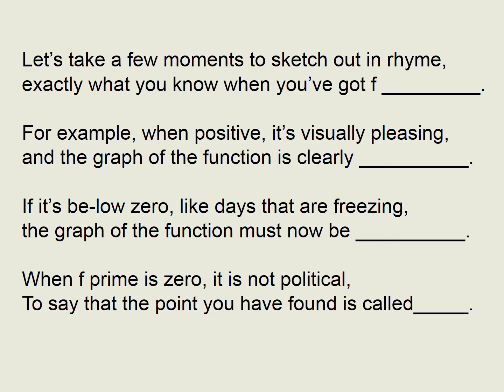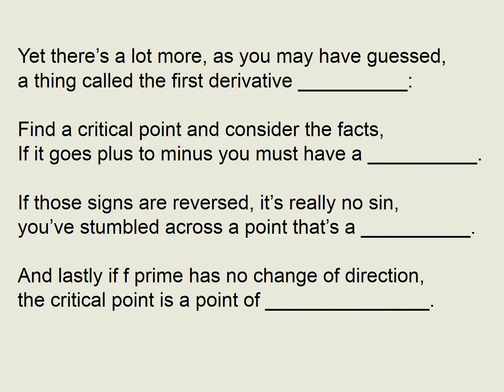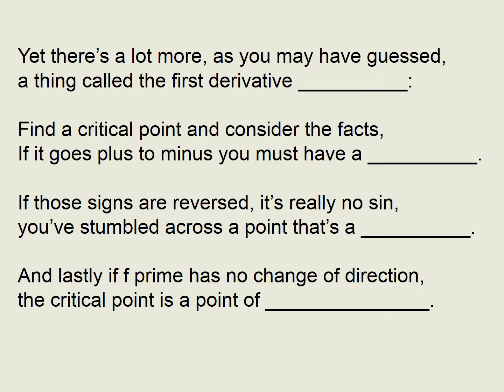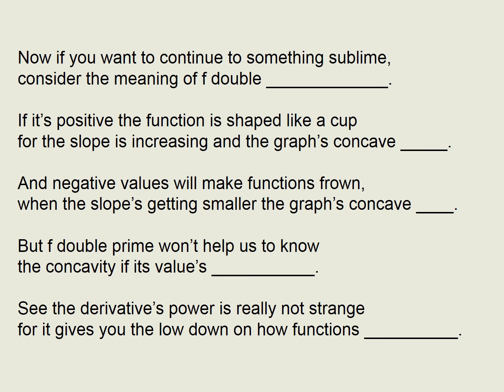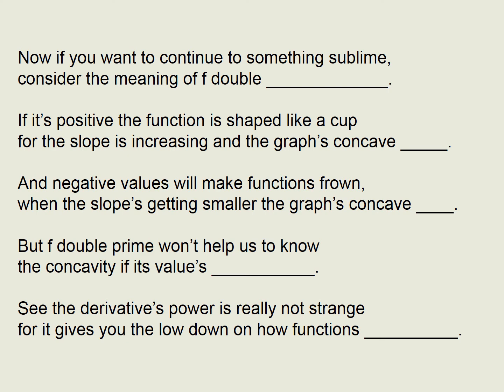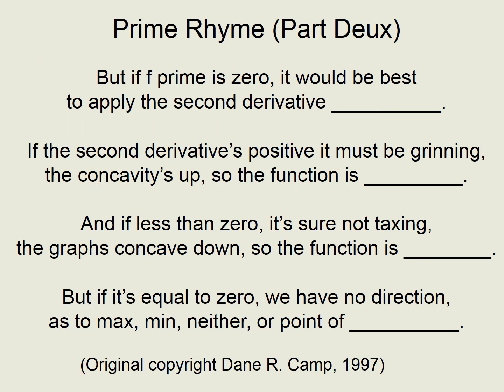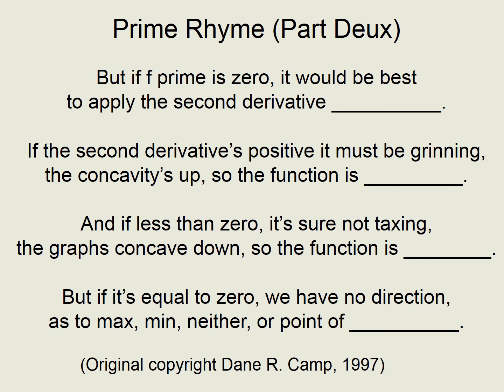prime rhyme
A fill in the blank poem about the first and second derivative tests in calculus.